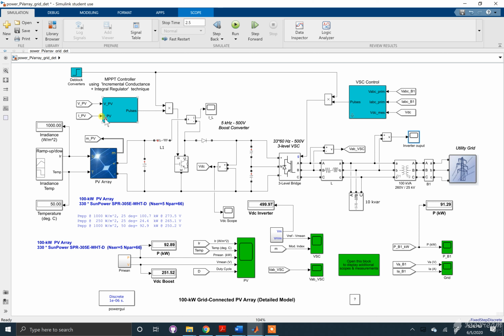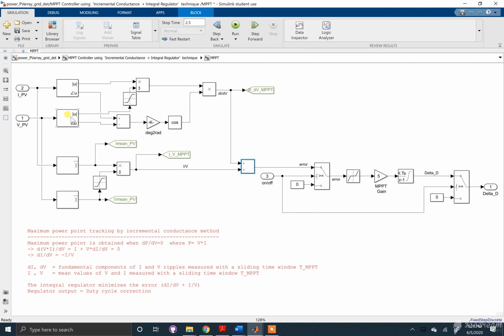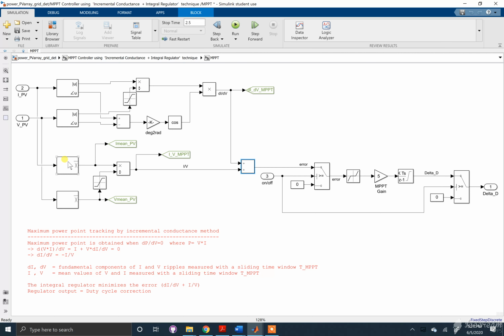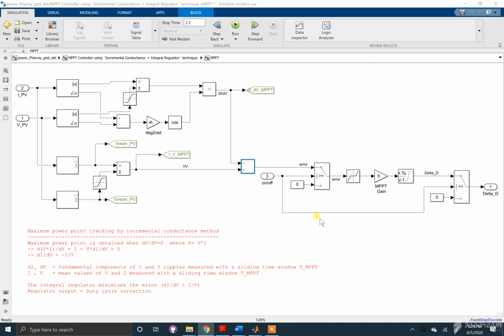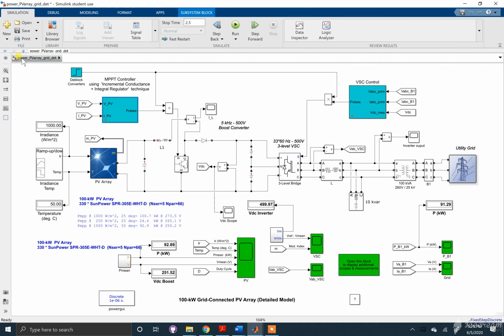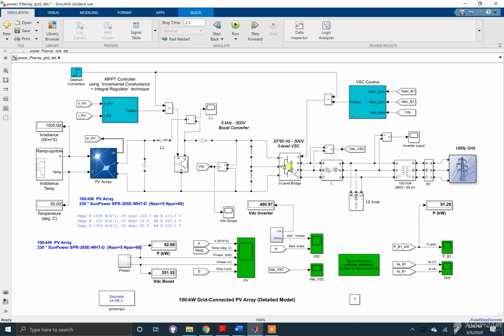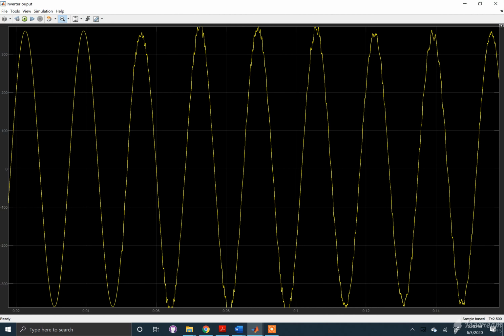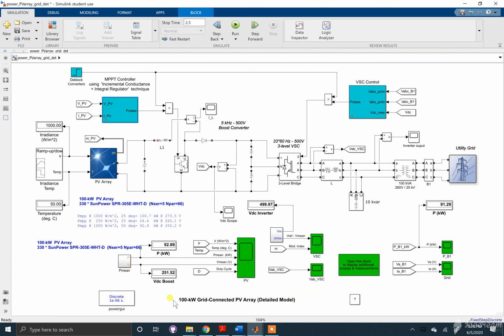REE413 Project Part 2